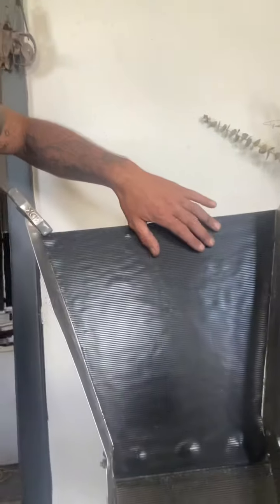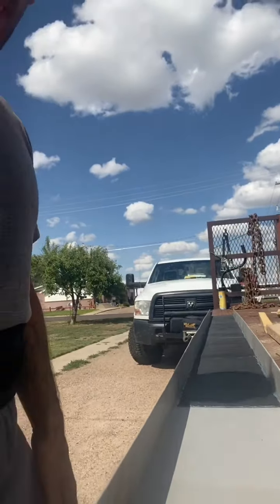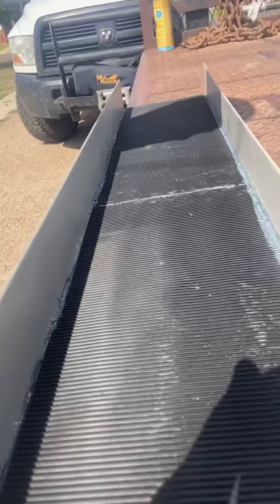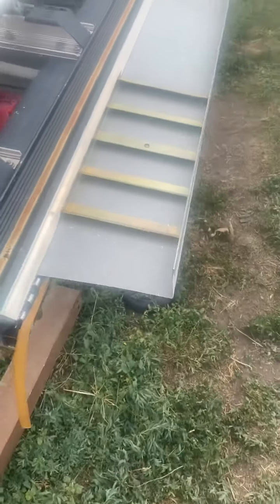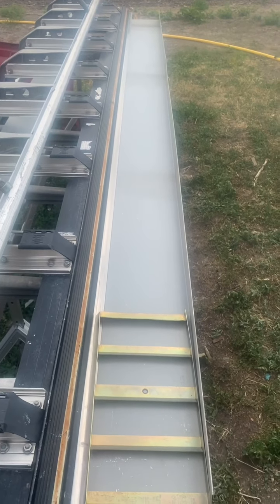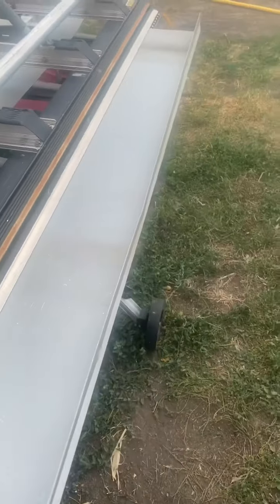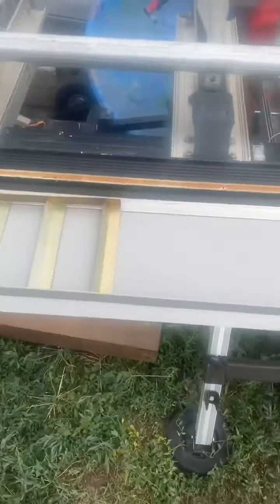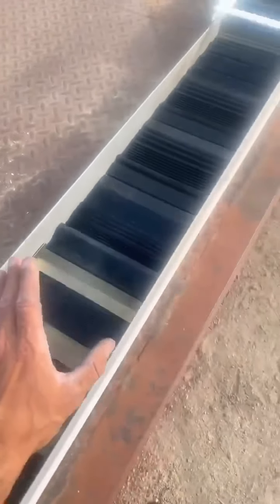GAW The ultimate river sluice build! What would you call her? Free paydirt GAW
We’re going prospecting in a place in Colorado that don’t allow any type of motorized equipment no gas no electric I can hand shovel classify and run it through a river sluice we want to catch all of our gold so it’s time for an ultimate sluice box what would you name it? Call me what you would call it and if your names picked you win a free bag paid her good luck